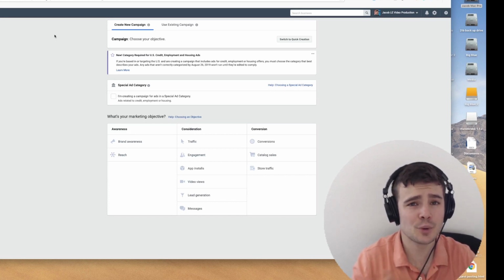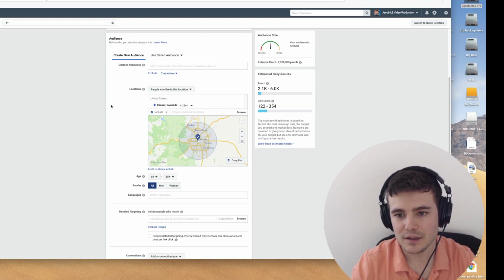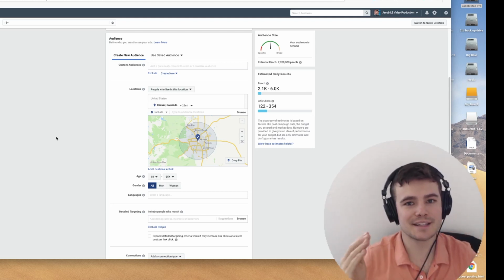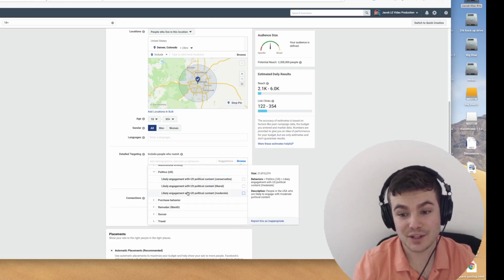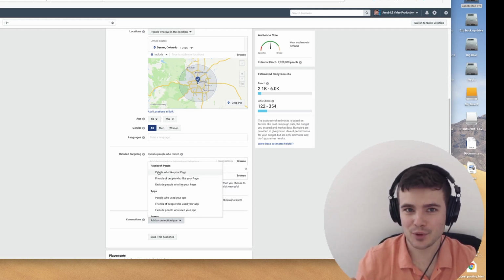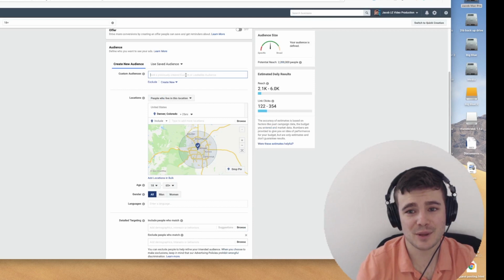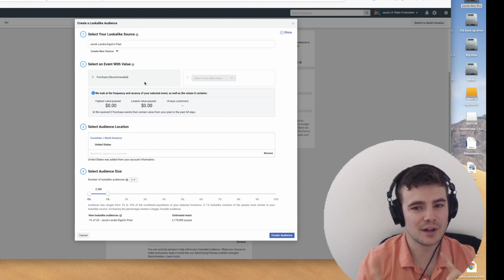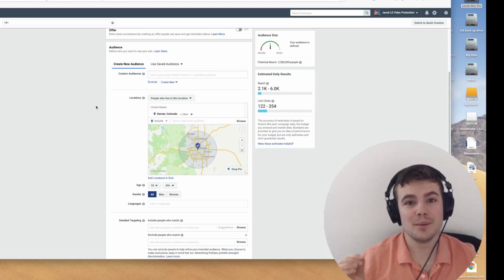Facebook Ads, Advanced Targeting and Audience Selection 2022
Want to run Facebook Ads with a very advanced audience selection and targeting. In this 2020tutorial, I go through every variation of audiences you can select. From demographics, interests, website traffic, Facebook Page, and Instagram Likes and engagements retargeting from your Facebook Pixel, and creating lookalike audiences, I cover every option that is available. Targeting the right audience is key to your success in running Facebook ads. You need a high percentage of people to click on your advertisement and engage with it. This will mean you pay less per click or impression, AND it will mean it will be relevant to more people you are paying to get in front of.

If you need help setting up a Facebook Pixel, I created this tutorial showing you how to set up a Facebook Pixel on WordPress